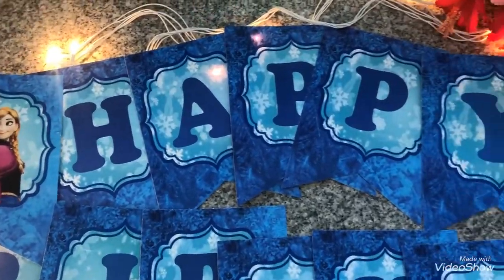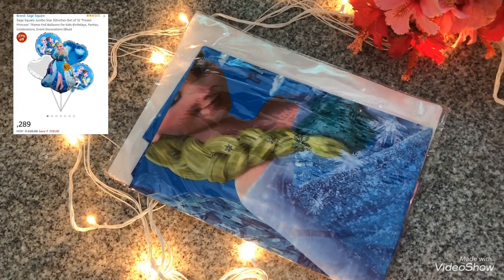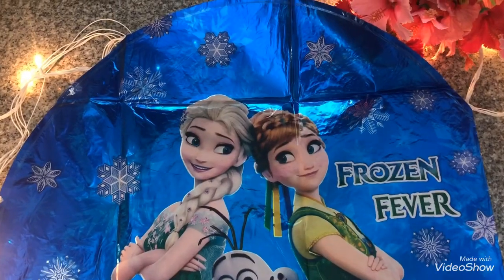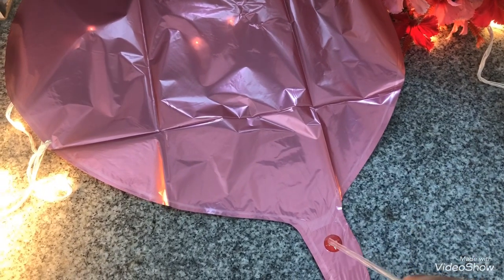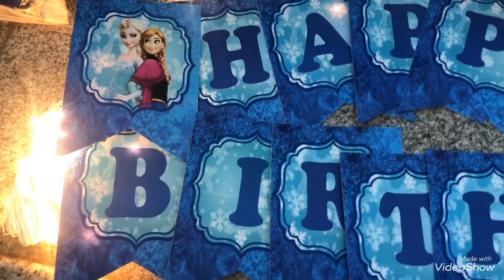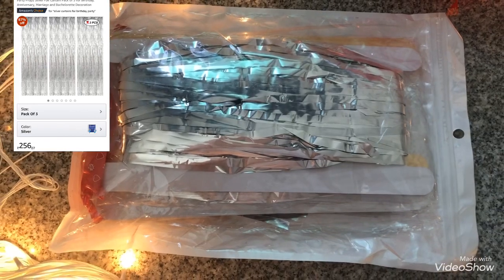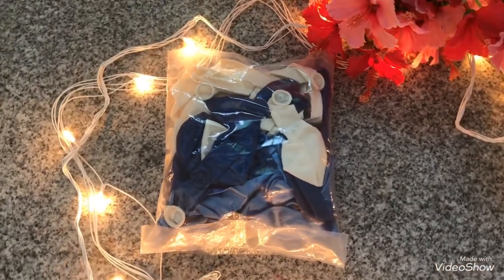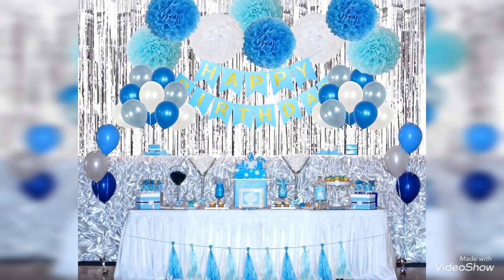Amazon birthday party decor unboxing | birthday decor review | frozen party decor unboxing & review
Amazon birthday party decor unboxing | frozen birthday decor review | birthday party unboxing and review | Feremina

Hi friends ,

In today’s video I will be sharing with you birthday party decor items. All the birthday party decor is from amazon and I will be sharing a detailed review about the frozen birthday decor.

Feremina

Product link :

Silver foil curtains

Foil balloons

How To Decorate Home For Birthday Party | Happy birthday decoration idea | Birthday Decoration Idea

Hello friends,
Today i am going to share with  you a very easy, basic and anyone can make this Balloon decoration at home.I try to make it very simple and easy to make for everyone. I hope you will like this video.if you like this idea please like share and subscribe my channel.how to decorate home for birthday party with paper,how to decorate home for birthday party with balloons,how to decorate home for birthday party in simple
happy birthday decoration
decorations
birthday birthday party
birthday party decoration room
simple decoration of birthday party at home
birthday party decorations
party of birthday
how to decorate home at birthday party
birthday decoration at home
home birthday decorations ideas
how to decorate home for birthday party in simple
party decoration ideas at home
birthday party decoration at home
birthday celebration decoration in home
house decoration birthday party
birthday wall decoration ideas at home
birthday decoration at home ideas
birthday theme decoration at home
decorate home birthday party
birthday room decoration ideas at home
decoration items for birthday party at home
home decoration ideas for birthday party
birthday decoration themes at home
at home birthday decoration ideas
latest birthday decoration ideas at home

how to decorate home for birthday party   2
 happy birthday decoration idea
birthday decoration idea
birthday decoretion idea in
birthday decoration ideas in lockdown
how to decorate home in lockdown
 how to decoreate home for party in
how to decorate home for birthday party in lockdown